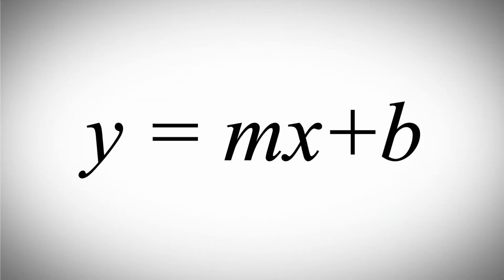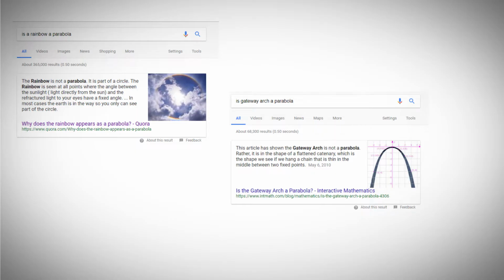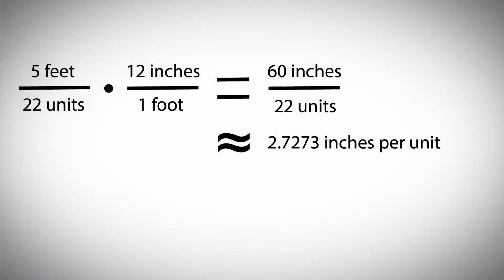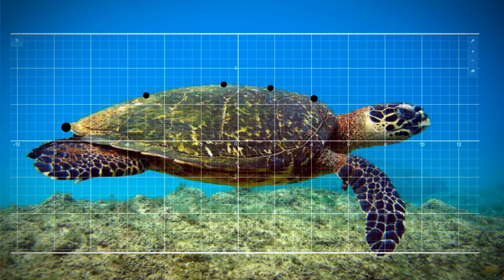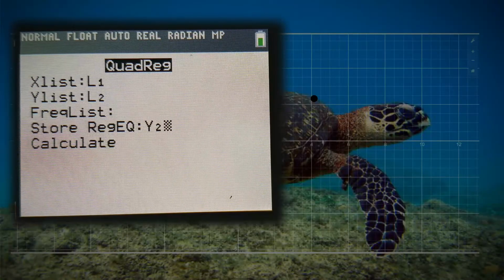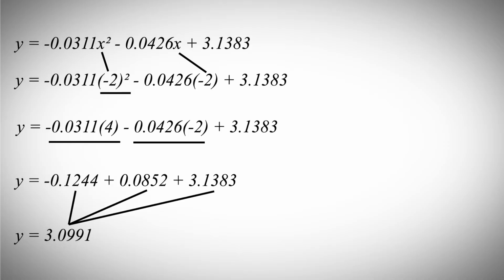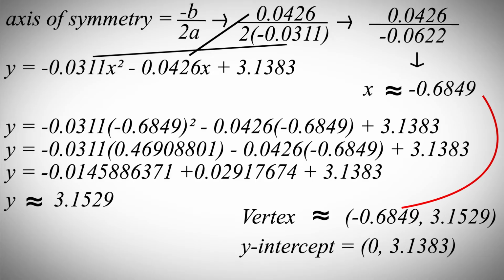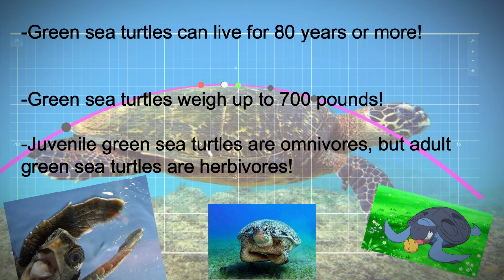Quadratics in Real Life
Hi Ms. Levit.

Quadratics in Real Life. Trimester 1 Project. Math Analysis 1. Made by Elias Cho. 2017

Uploaded at the request of some people.